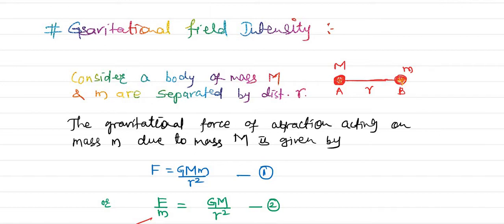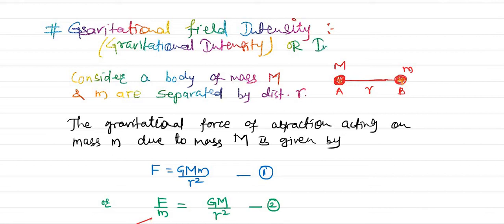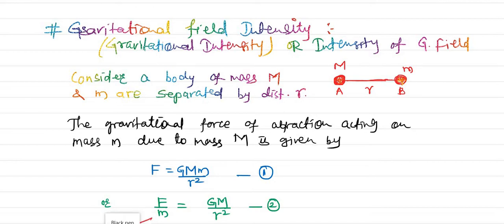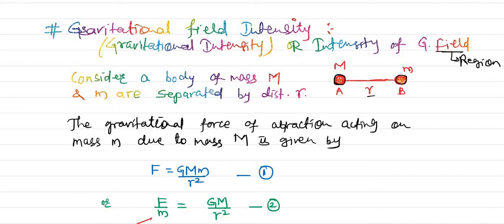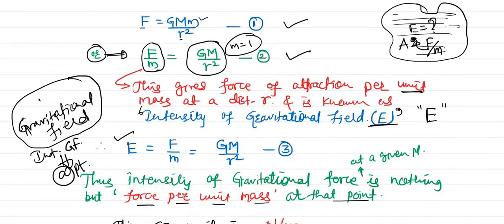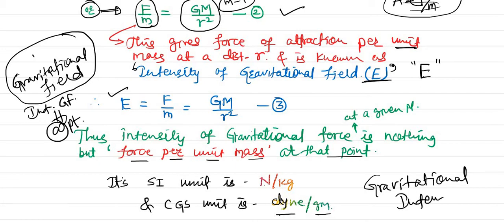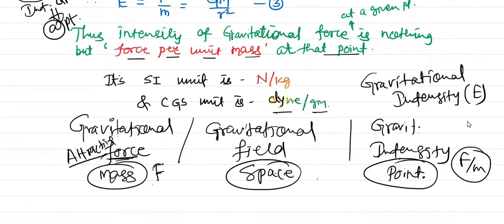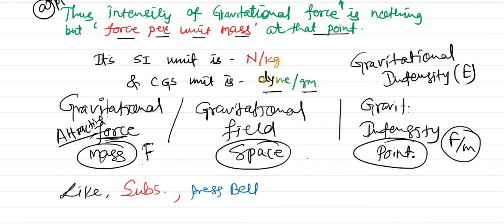Gravitational Field Intensity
B.Sc. FY (Sem-I): Mechanics & Properties of Matter (P-I)